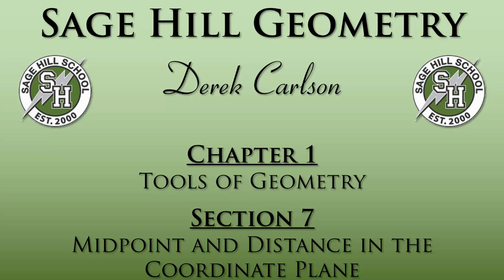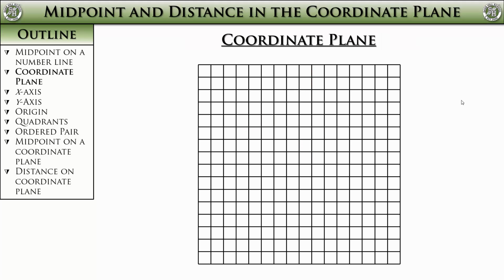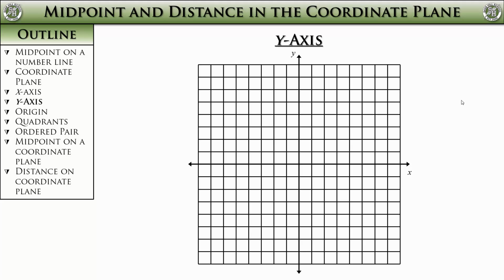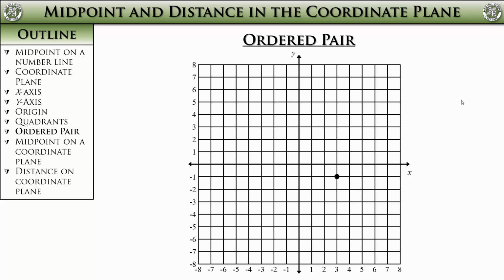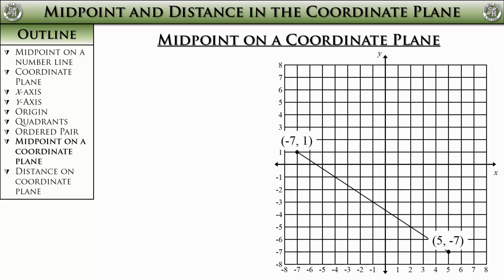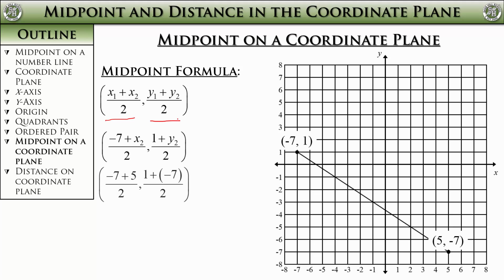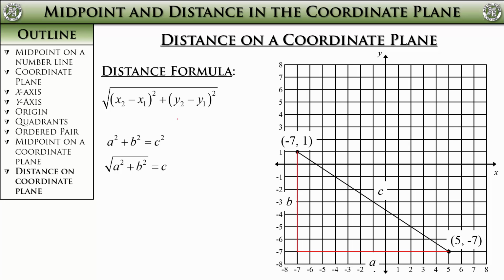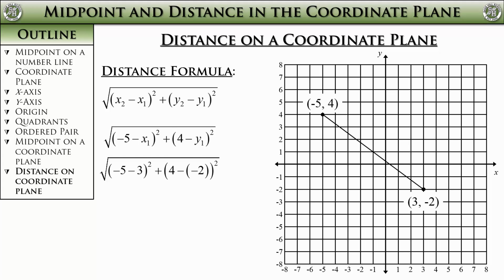Geometry, Section 1-7 -- Midpoint and Distance in the Coordinate Plane